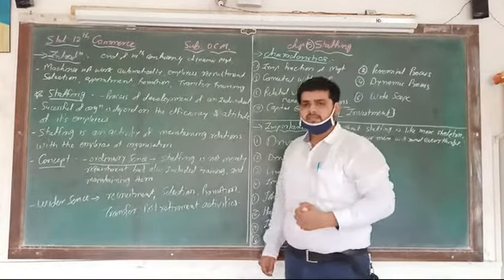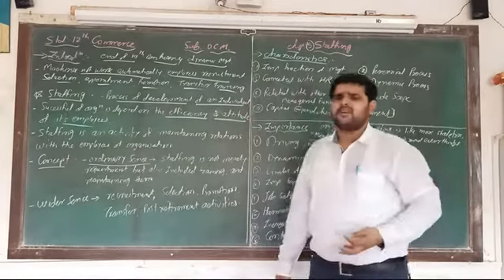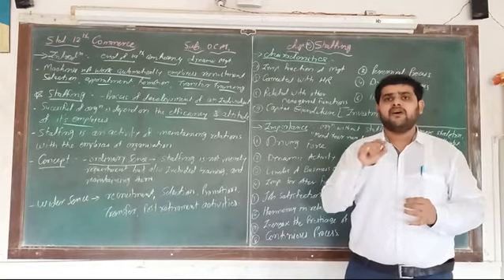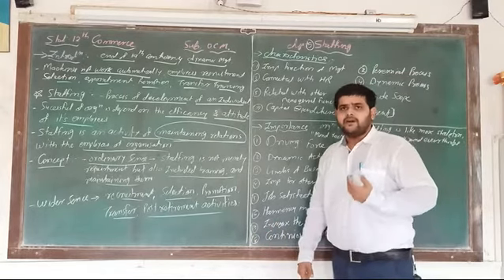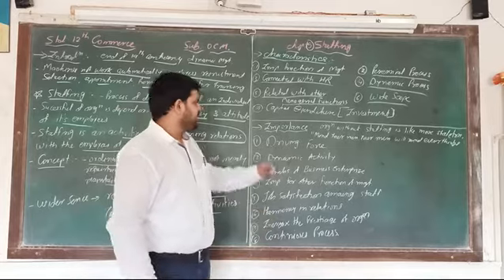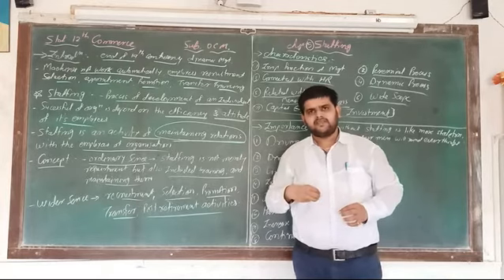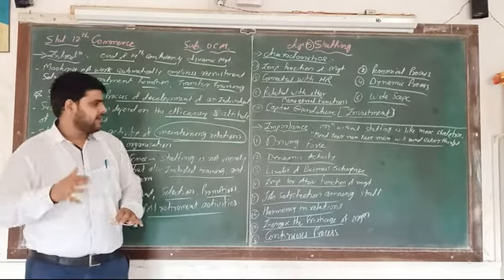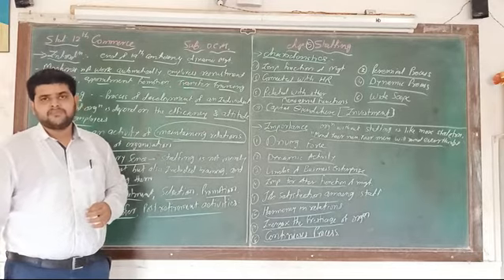12th Commerce subject OCM chp 5. Meaning, definition, characteristics and importance of staffing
Meaning, definition, characteristics and importance of staffing